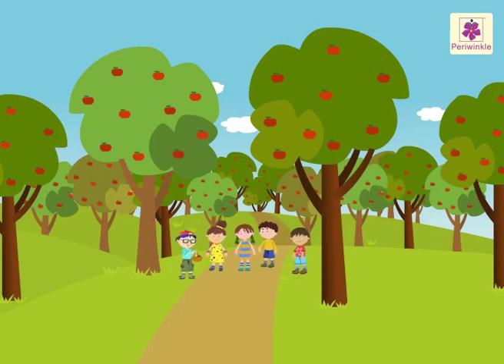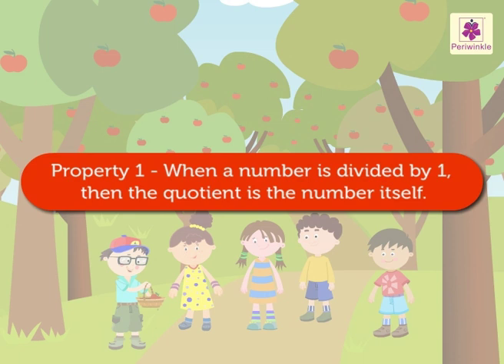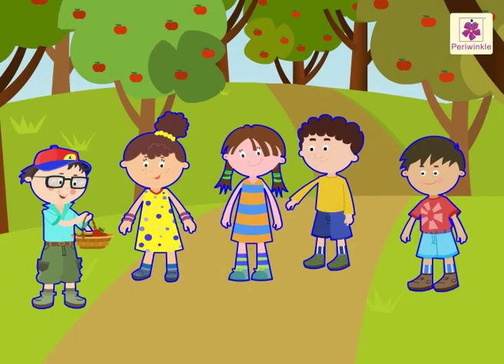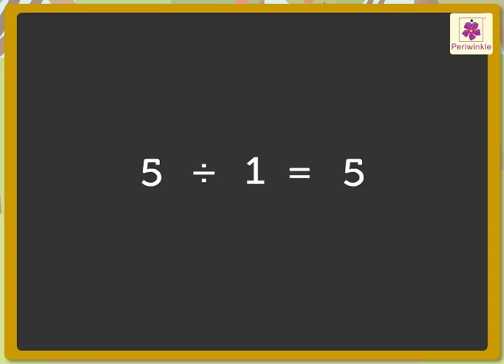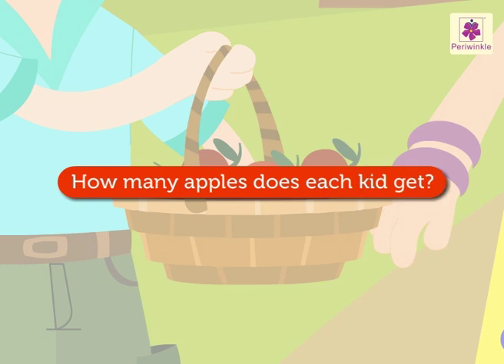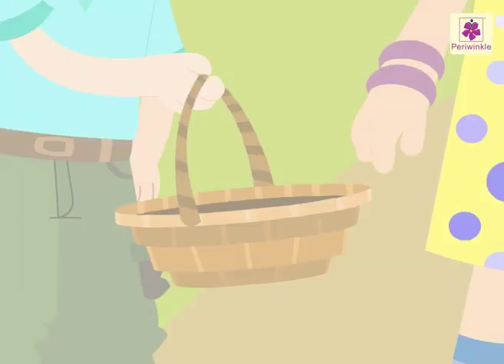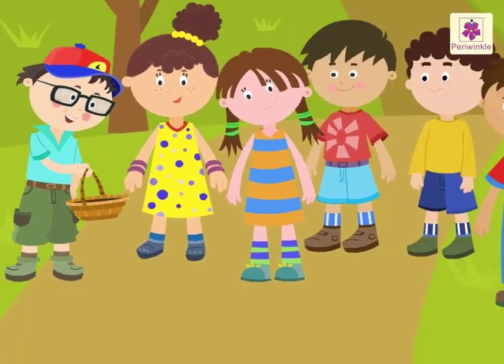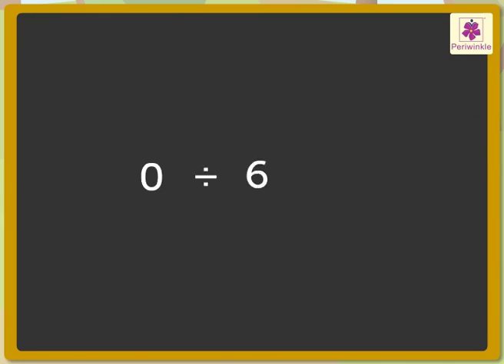Division Properties | Mathematics Grade 2 | Periwinkle